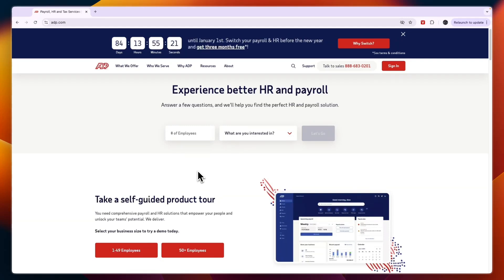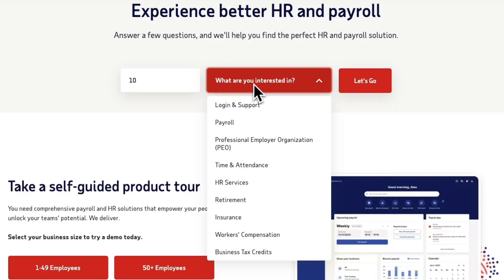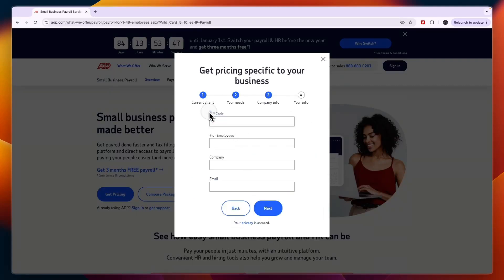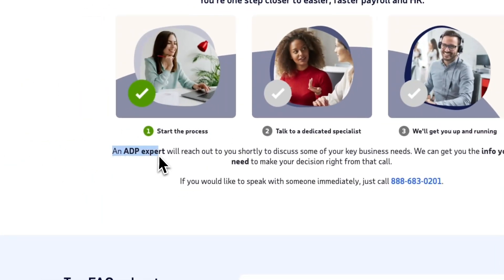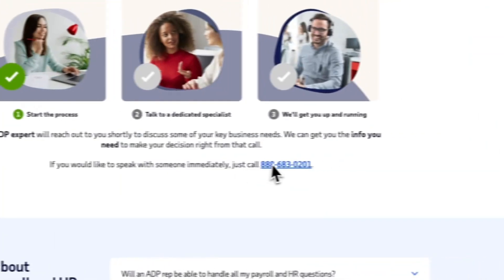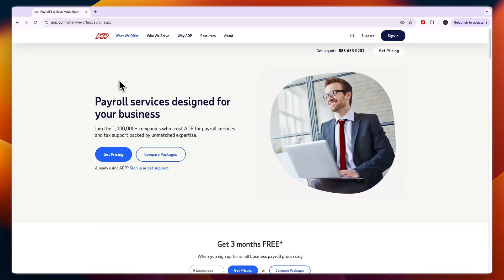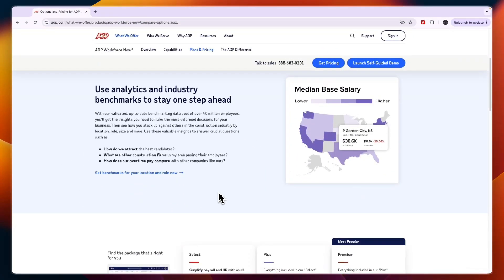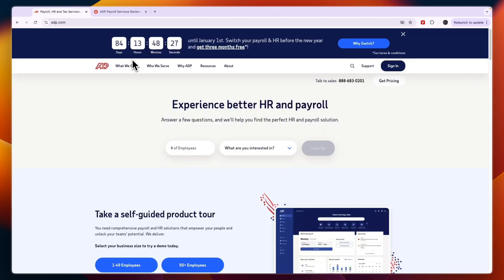ADP Payroll Tutorial (2026) | How to Use ADP For Payroll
In this Tutorial I'll show you how to Use ADP For Payroll.